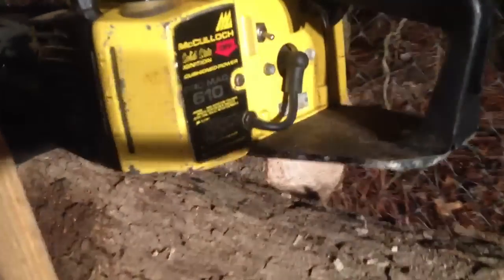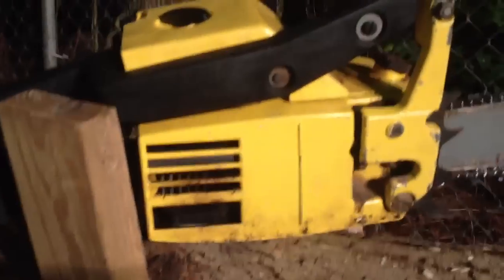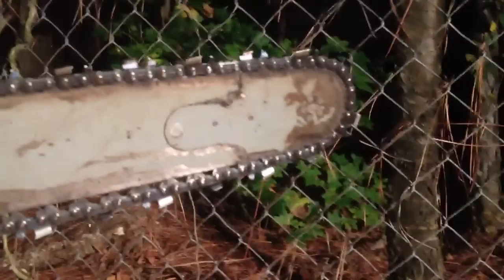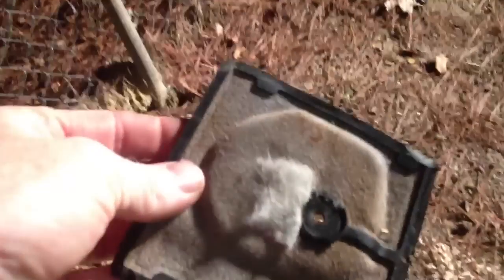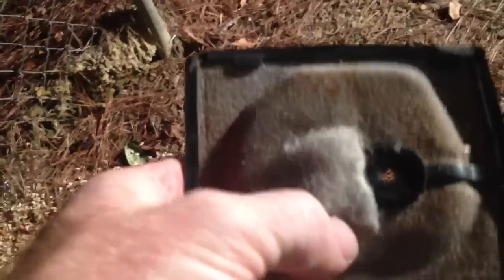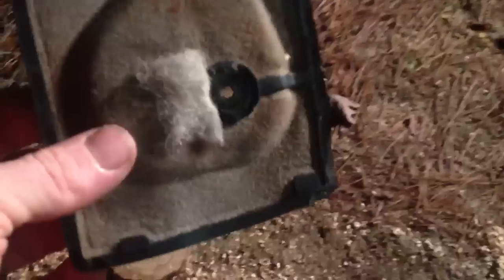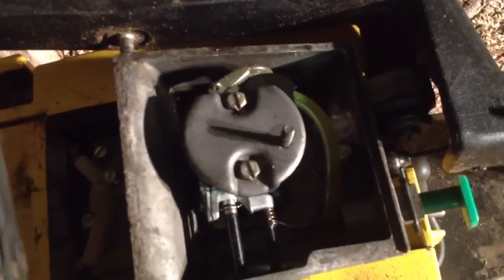Mcculloch PM610 16"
Saw